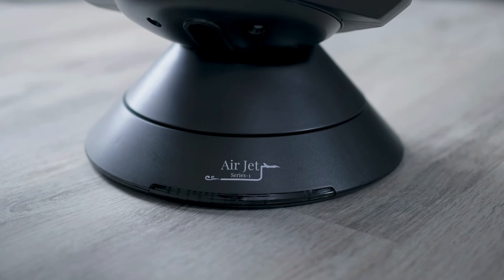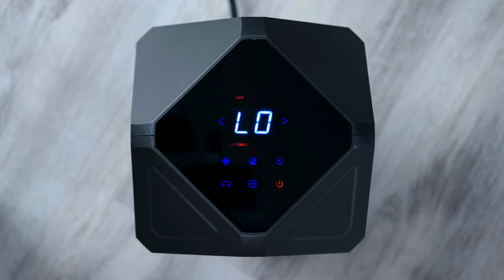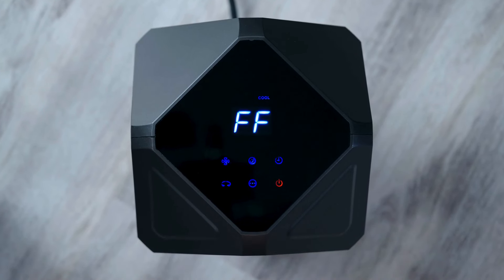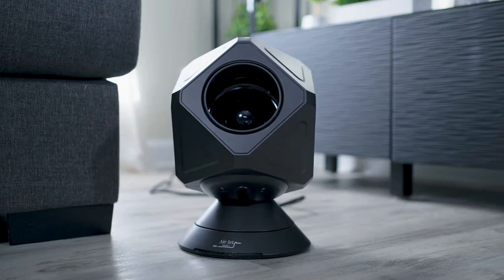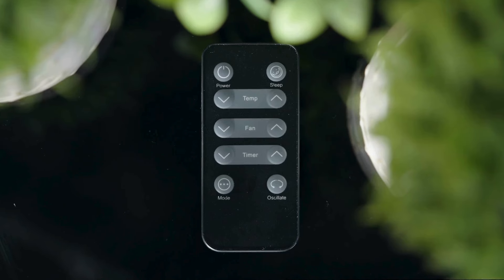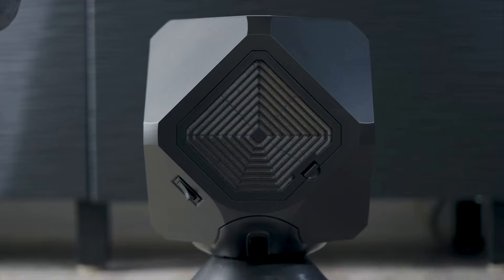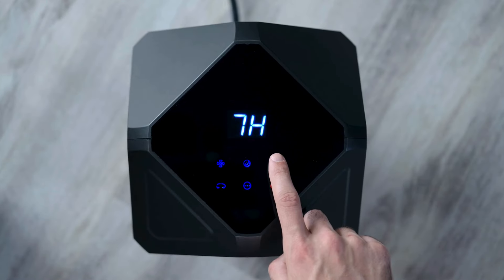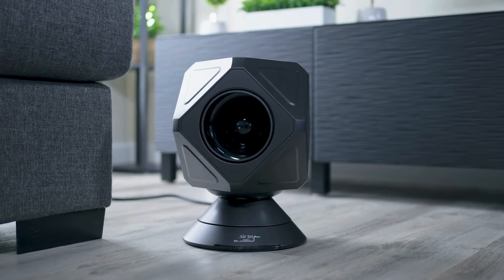The Ultimate Space Heater and Fan Combo